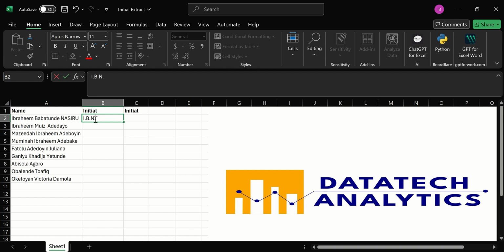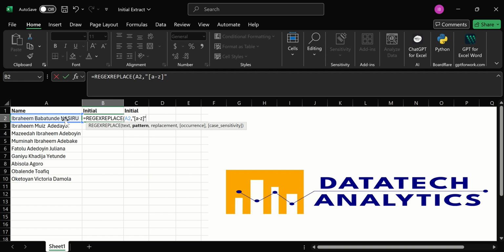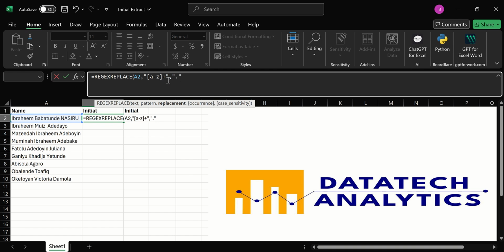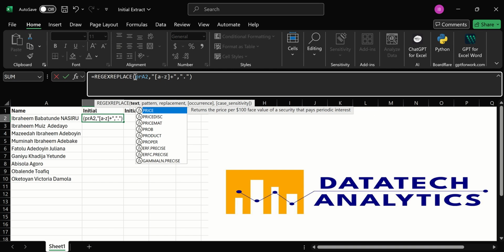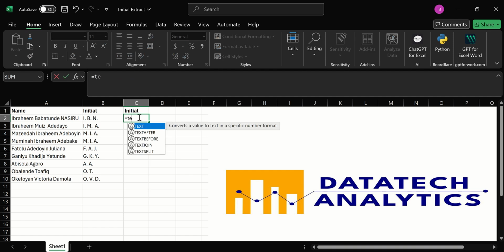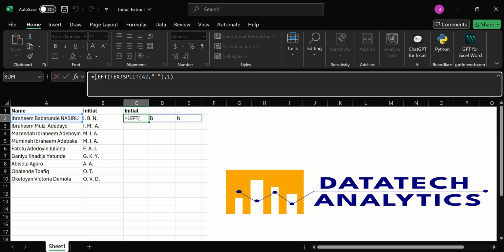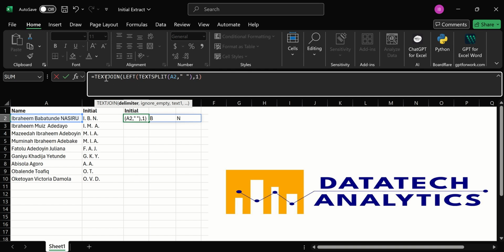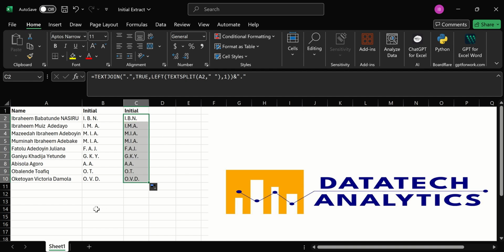How to Extract Initial Letter from Names in Excel. These two tricks will surprise you.# regex